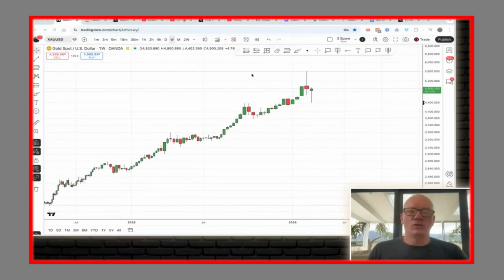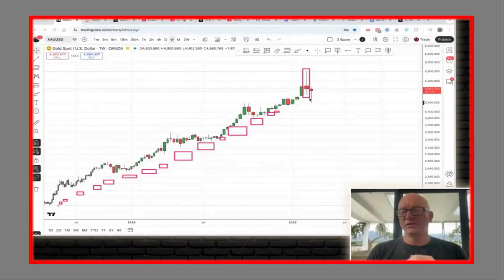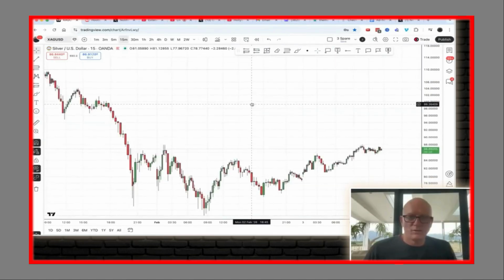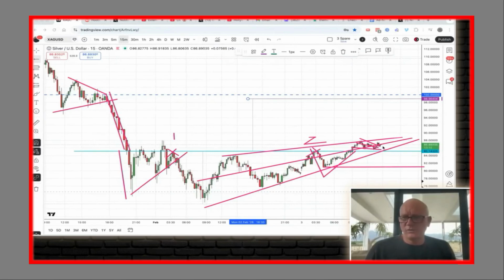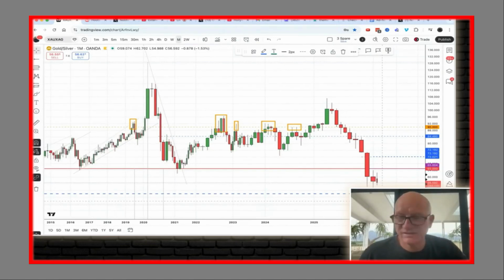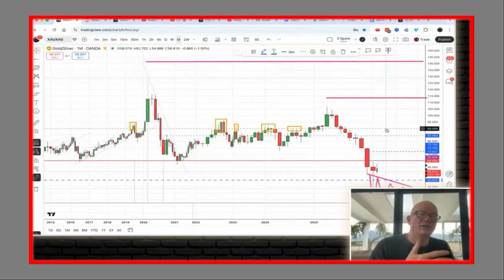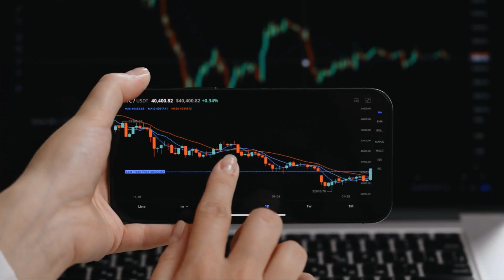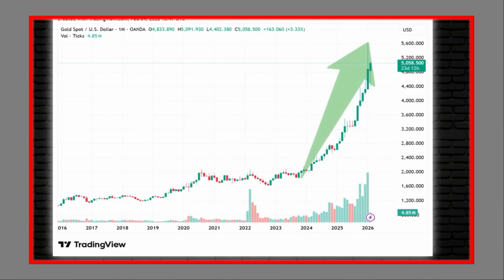Big Move Ahead! "for Gold & Silver What You Need to Know NOW" | Francis Hunt & Mario Innecco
Big Move Ahead! 🚨 Gold and Silver investors are watching closely as new market signals begin to emerge. In this engaging discussion, Francis Hunt and Mario Innecco break down what’s happening behind the scenes in the precious metals market and why the coming period could be crucial for gold and silver holders.

From global economic uncertainty and monetary policy shifts to technical patterns and investor psychology, this video explores the key factors that may influence the next major move in precious metals. If you want to understand the bigger picture and stay ahead of market developments, this conversation is a must-watch.

📊 In this video, you’ll learn:
• The current outlook for gold and silver
• Major economic trends affecting precious metals
• Inflation, interest rates, and currency dynamics
• Market signals investors should watch closely
• Possible scenarios for the next big move

Whether you’re a long-term investor or simply tracking the market, these insights can help you better understand where gold and silver may be headed next.

This channel uses limited portions of third-party interviews and public content under the Fair Use doctrine (Section 107 of the Copyright Act of 1976) for purposes including commentary, criticism, education, and news reporting.

🧩 While some clips may include extended excerpts, all material is heavily transformed through:
✍️ Original scripting and critical commentary added every 4–5 sentences
📊 Independent research, data-driven analysis, and original insights
🎙️ Voice-over narration
🎵 Curated background music and 🎞️ professional editing

🤝 We respect original creators and aim to represent all content responsibly.